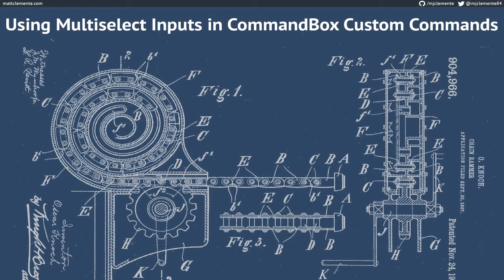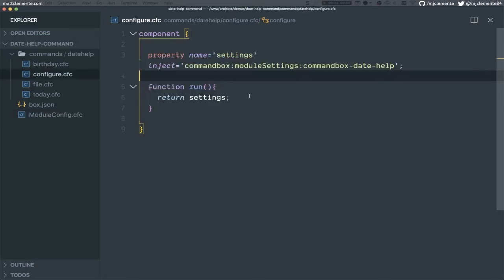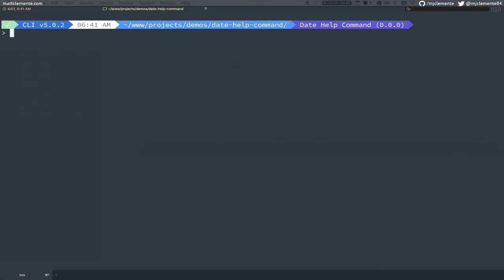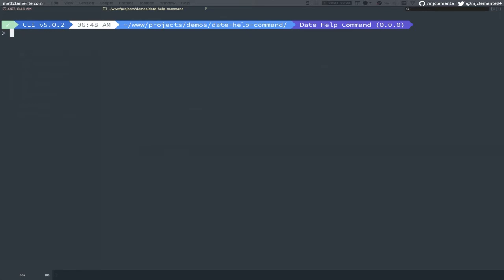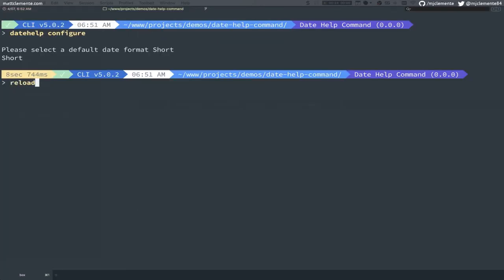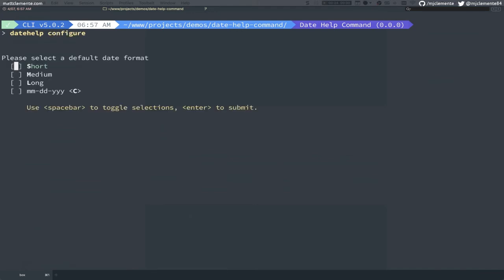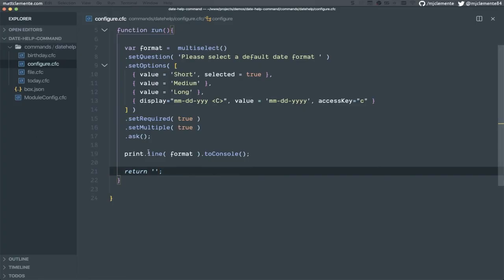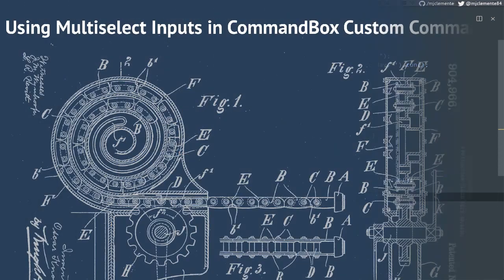Using Multiselect Inputs in CommandBox Custom Commands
Multiselect inputs are a very versatile interactivity prompt within the CommandBox CLI. They work a lot like radio buttons, checkboxes, or select options in HTML. Instead of allowing a user to enter freetext, you present a list of choices, eliminating the risk of typos, and standardizing the results. In this video, we cover how to add multiselect inputs to your custom commands, making selection required, pre-selecting options, enabling multiple items to be selected, and more.